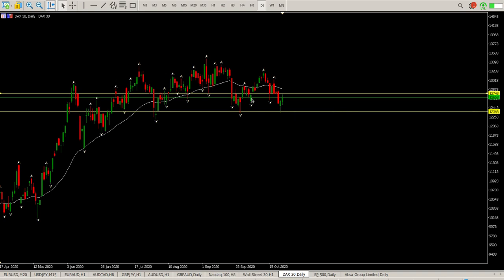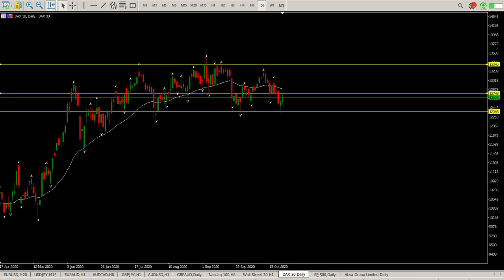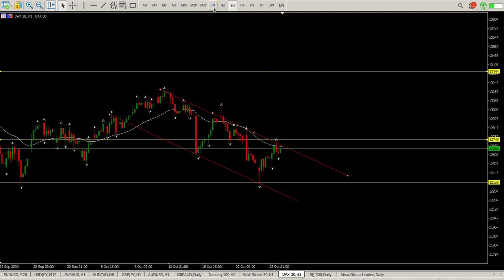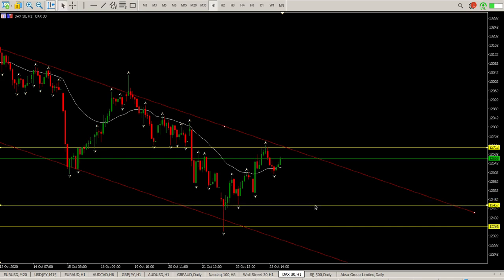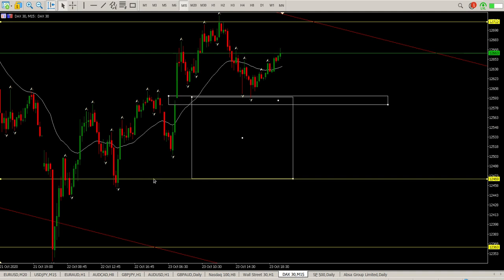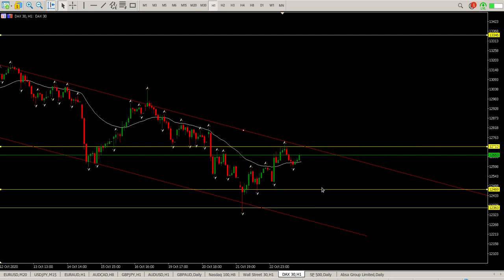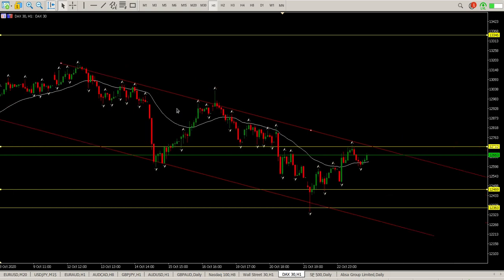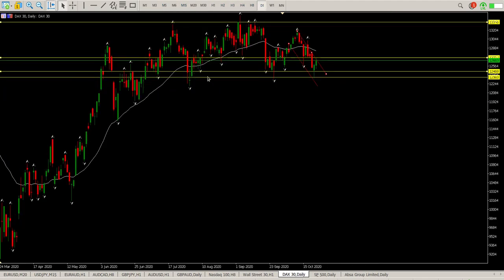DAX Today 26 October 2020. Technical Analysis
Technical analysis, daily trend trading strategy for day trade setups for DAX Today 26 October 2020.